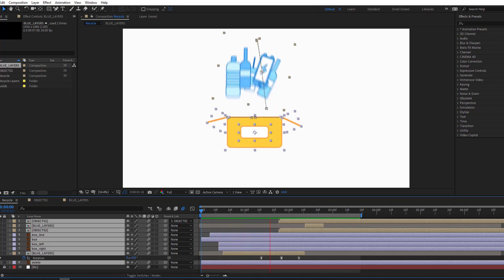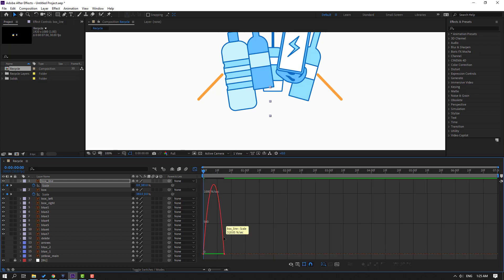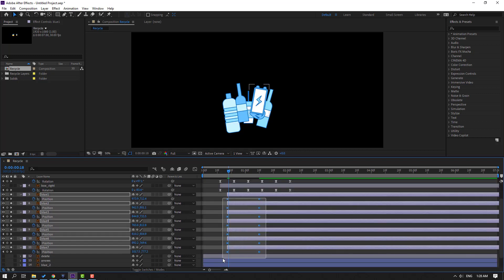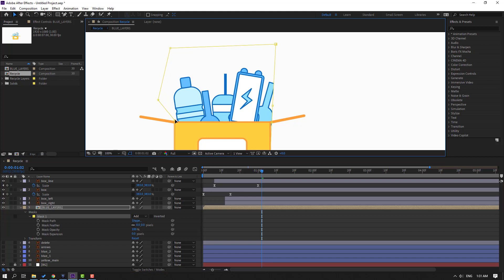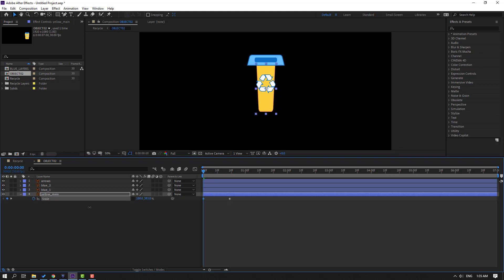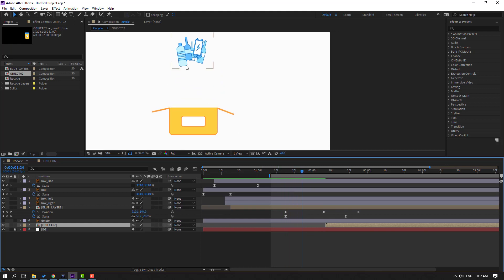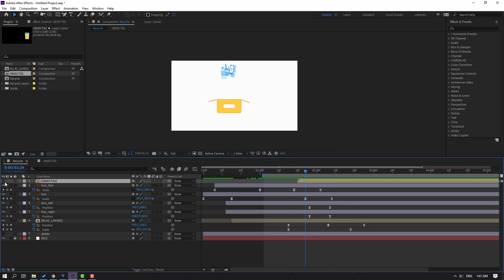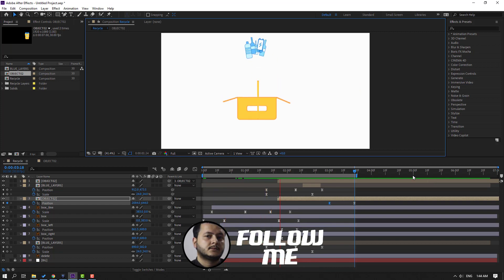Morphing Recycle Animation in After Effects Tutorial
Hi guys, welcome to my new After Effects tutorial. In this tutorial i will show how to create recycle morphing animation with After Effects. Let's get started!